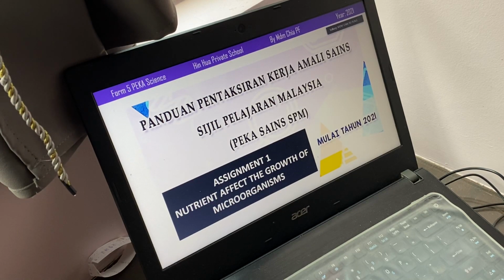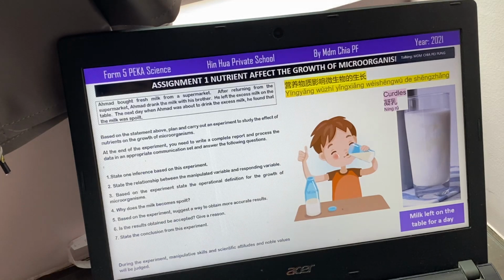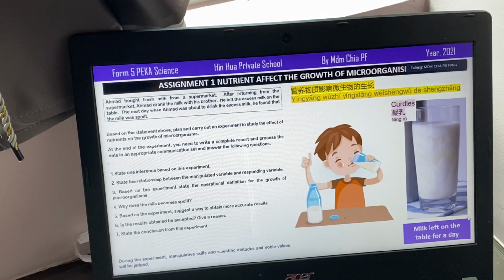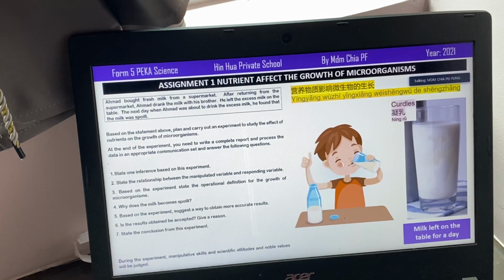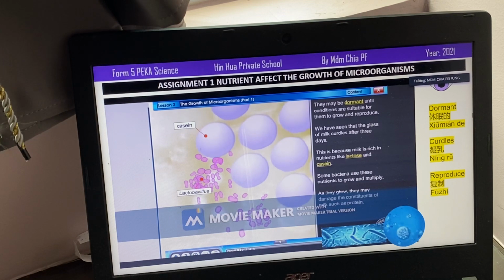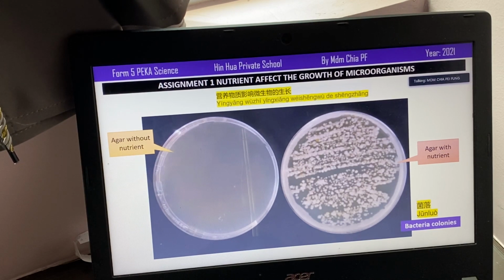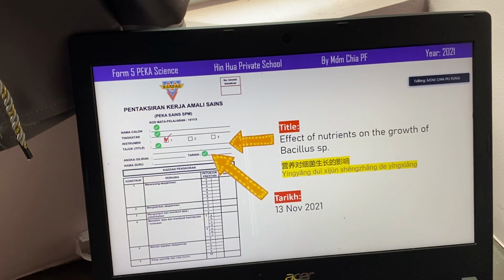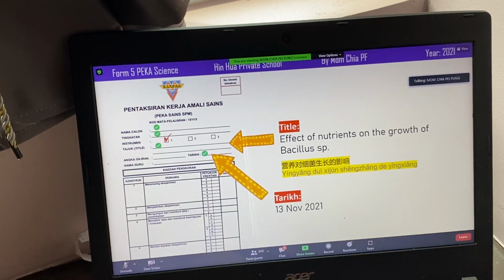SPM SCIENCE EXPERIMENTS 4